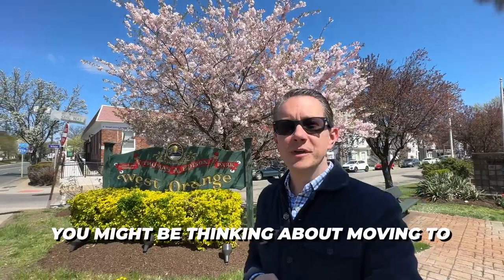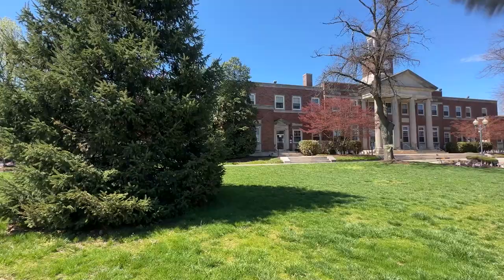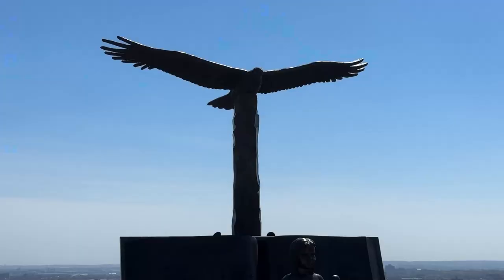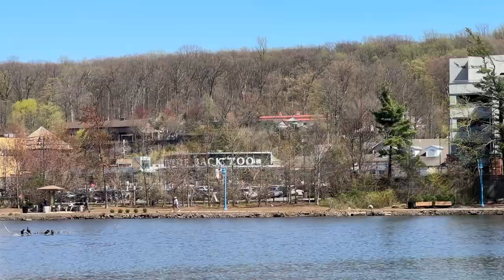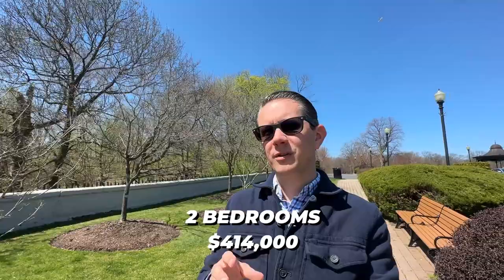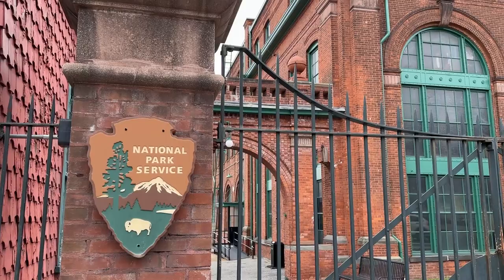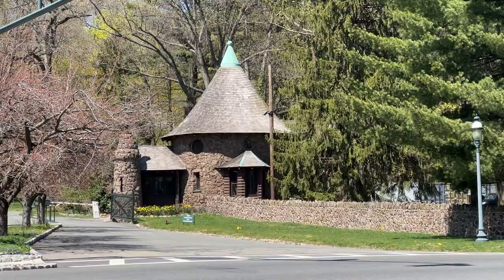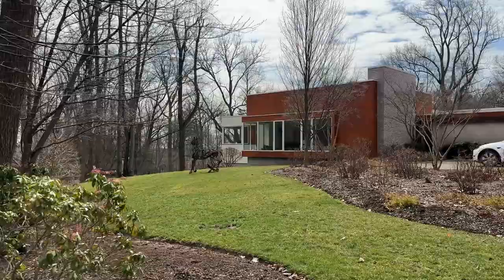Thinking about Moving to West Orange New Jersey | Living in West Orange NJ | New York City Suburbs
Are you thinking of moving to West Orange New Jersey, but would like to get more information? Then this video is just for you! We will tour West Orange and give you an idea what it is like living in West Orange NJ. West Orange has some of the best parks, including Eagle Rock and South Mountain, with gorgeous views of New York City. On our tour we will check out The Turtle Back Zoo, Essex Green Shopping with the AMC Movie theater, Whole Foods, and make sure and watch until the end to see where Thomas Edison lived an invented the lightbulb near Llewellyn Park, where he had his amazing estate called Glenmont. Of course, our tour would not be complete without talking about West Orange Real Estate to give you some options for purchasing in the New York City Suburbs.

Located in Essex County NJ with a good commute into Penn Station (albeit via a neighboring town), West Orange NJ makes for an interesting option if you are considering moving or relocating to the Suburbs of New York City.

00:00 - Thinking about moving to West Orange New Jersey
00:50 - Intro to West Orange NJ and Thomas Edison
02:46  - Schools and Commutes from West Orange
04:23  - Restaurants in West Orange NJ
05:44  - Neighboring Montclair NJ
06:16  - Things to do in West Orange
07:46  - AMC Movies and Dining!
08:44  - Grocery Shopping in West Orange
09:40  - West Orange Real Estate
12:38  - Thomas Edison Laboratories
13:11  - Llewellyn Park and Glenmont
18:01  - Click the link to see a house tour in Llewellyn Park

If you are looking for homes in the Suburbs of New York City let us be your guide through the purchase process. Get our *Free Buyer Strategy Guide* to help get you prepared

Looking for the best Suburbs of NYC?

Here are my MUST WATCH VIDEOS if you are thinking about the Suburbs of NYC: